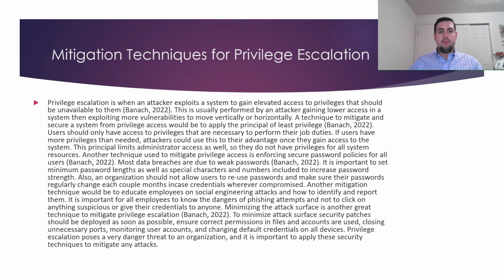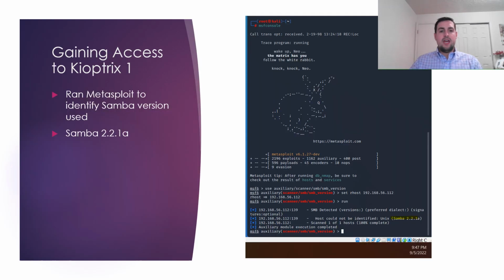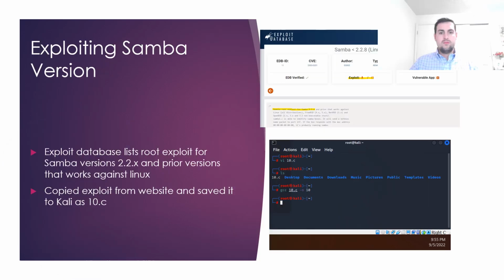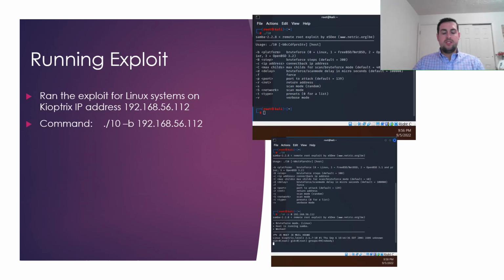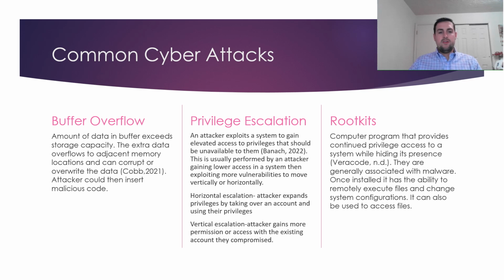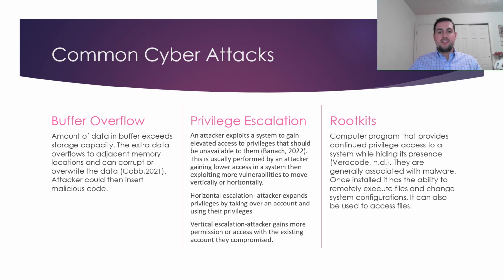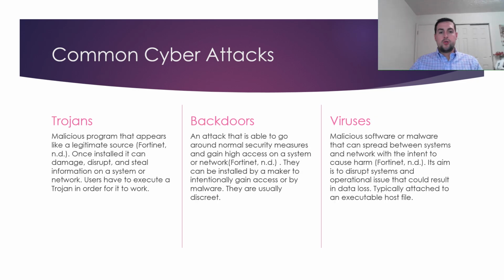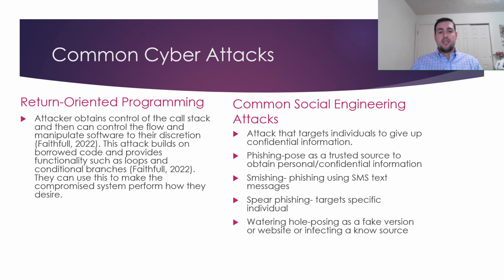First Hack PT2